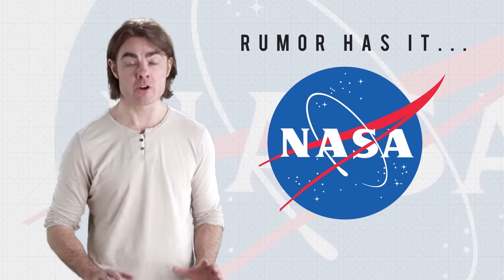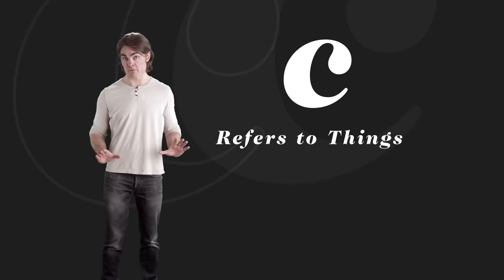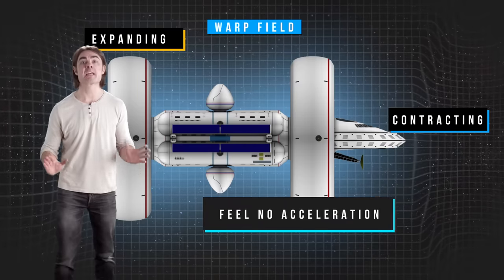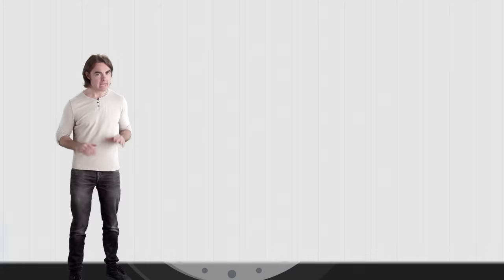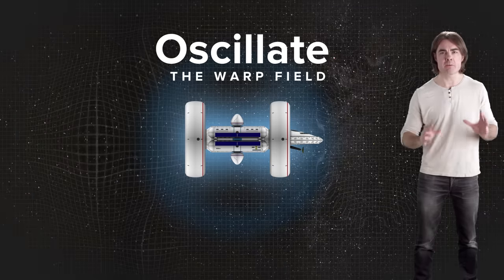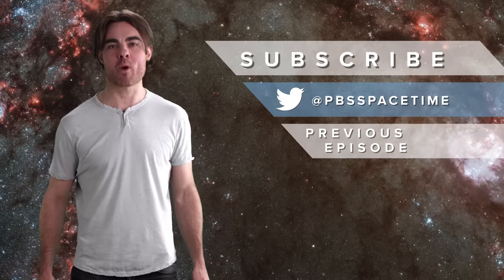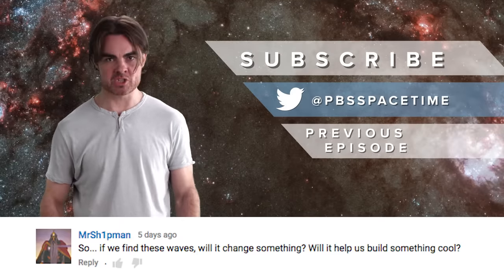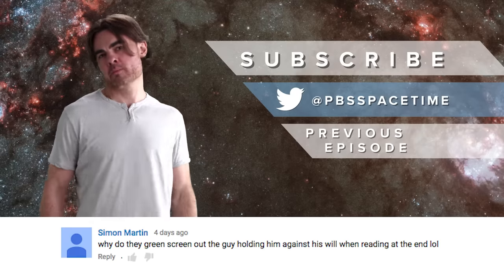Is The Alcubierre Warp Drive Possible? | Space Time | PBS Digital Studios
Is mankind capable of achieving warp speed?

Inspired by Gene Roddenberry’s Star Trek, physicist Miguel Alcubierre set out to transform one of the cornerstones of science fiction iconography, the Warp Drive, into reality. But is it even possible?  Can we "warp" the fabric of reality so that we can break the speed of light? And why is NASA actually exploring this potentiality? Join Matt on this week’s episode to learn the physics of what's physically possible!

Let us know what topics you want to learn more about